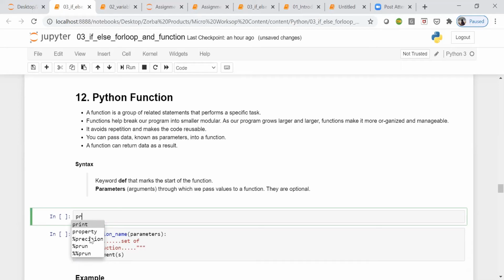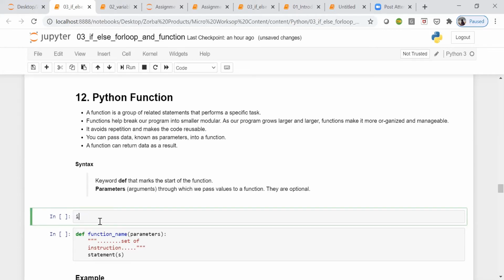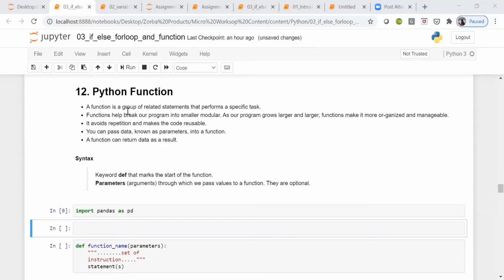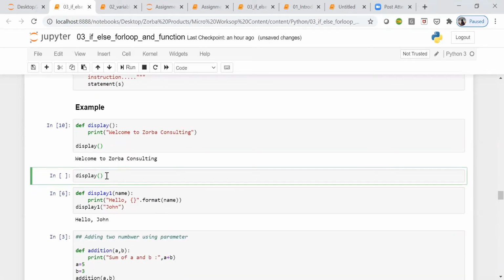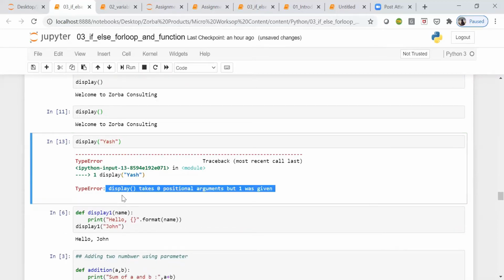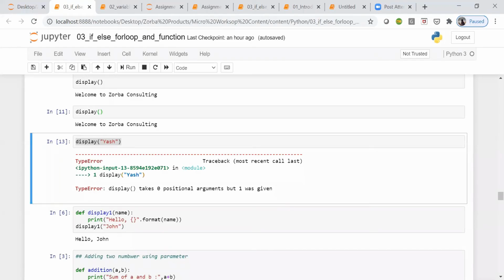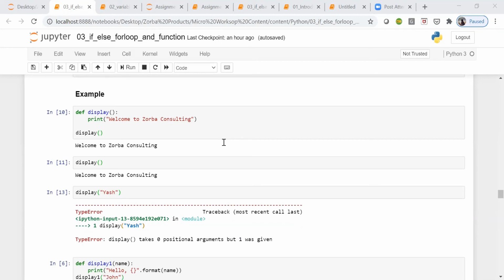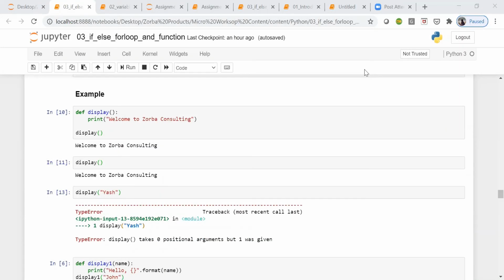User Defined Function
What are user-defined functions in Python?

Functions that we define ourselves to do certain specific task are referred as user-defined functions.

Functions that readily come with Python are called built-in functions. If we use functions written by others in the form of library, it can be termed as library functions.